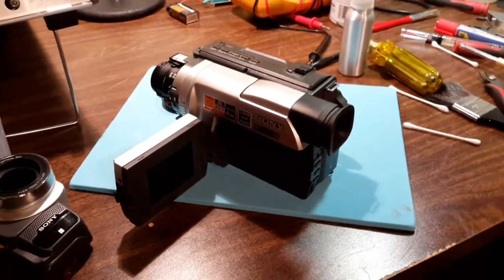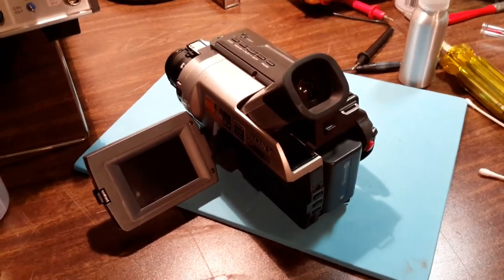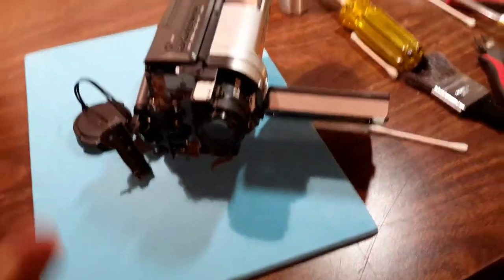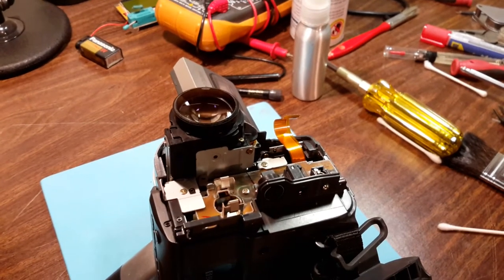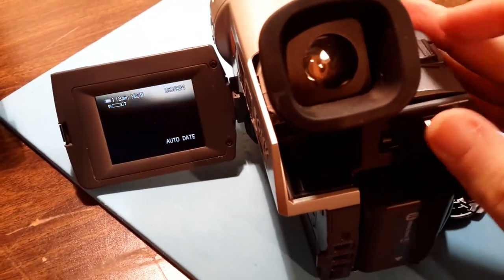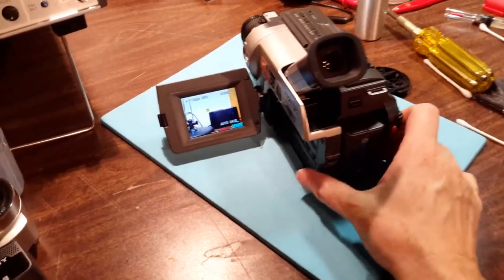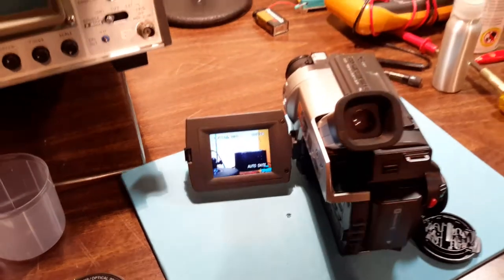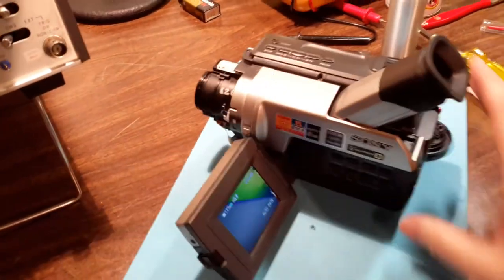Sony Handycam repair.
Fixed thanks to the Maritimeman.